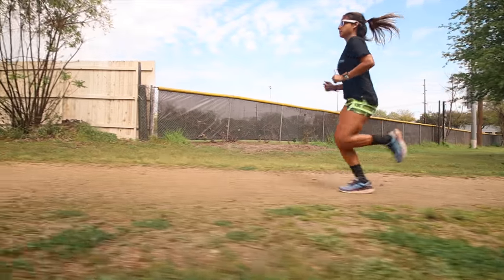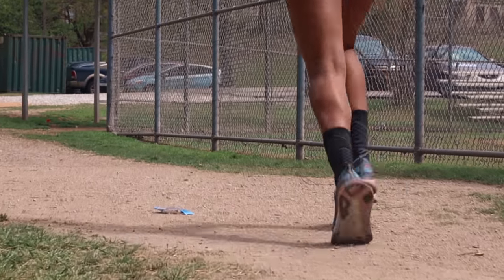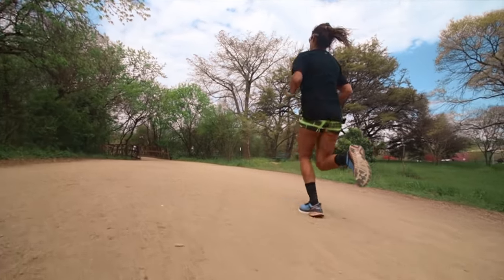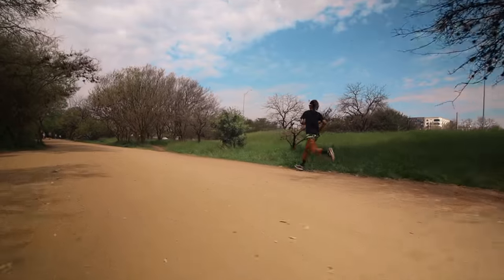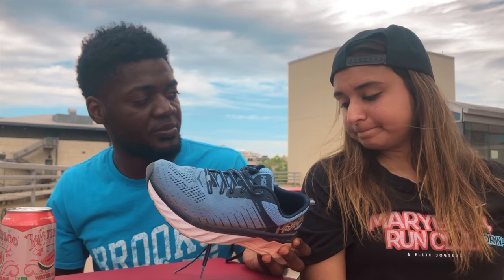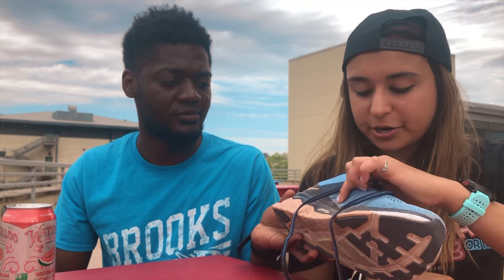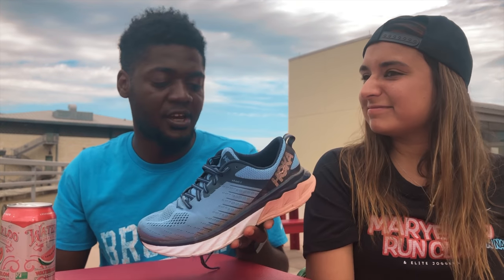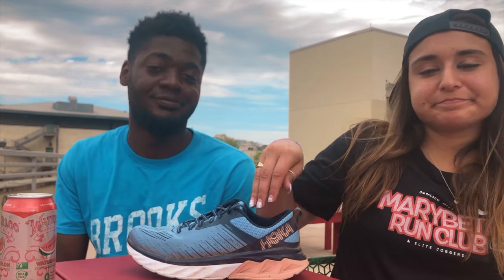HOKA ONE ONE ARAHI 3 REVIEW: The Clifton 6 with stability?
Hoka arahi 3 review. I like it better than the Gaviota and more the Clifton.